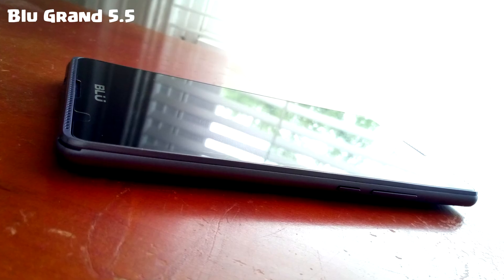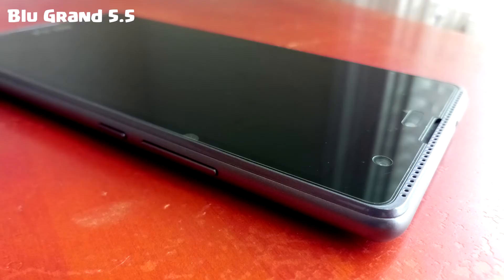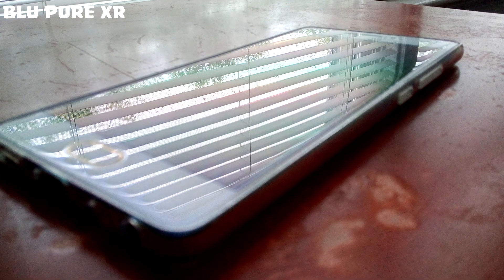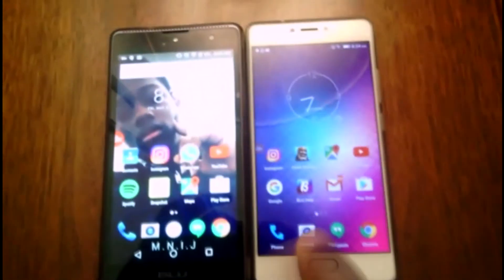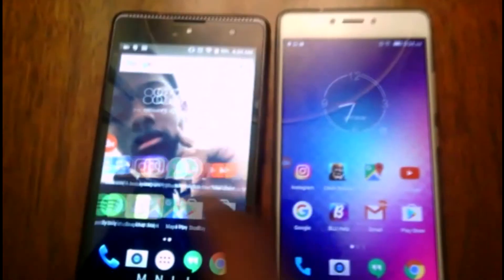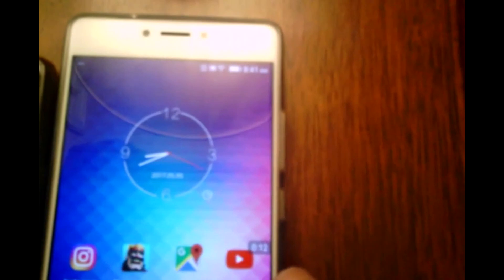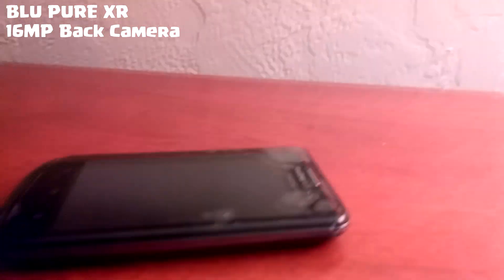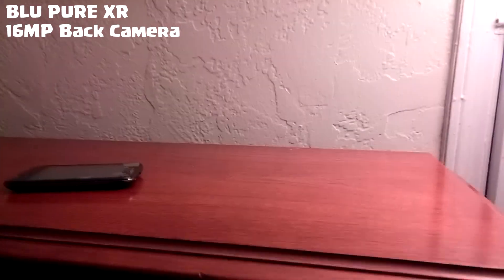1gb vs 4gb ram phone( Blu Grand 5.5 vs Blu Pure XR) what's the difference for YouTube creators?